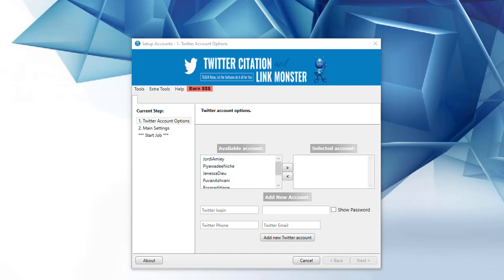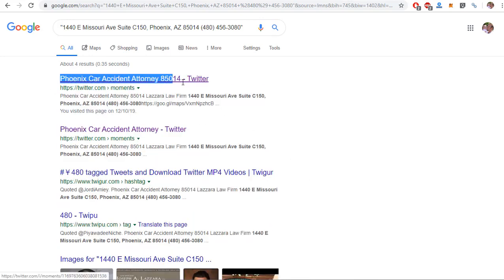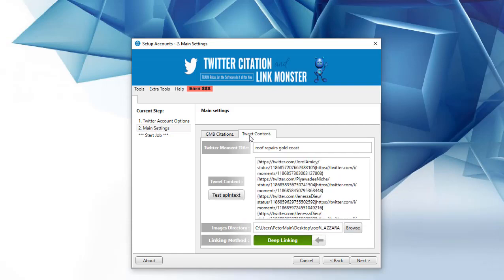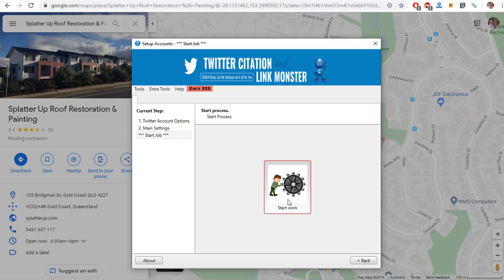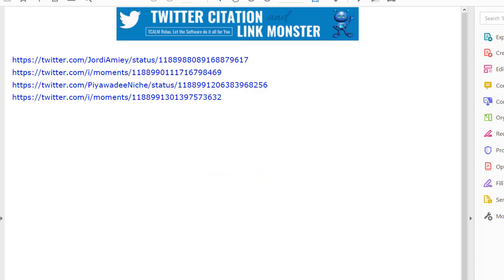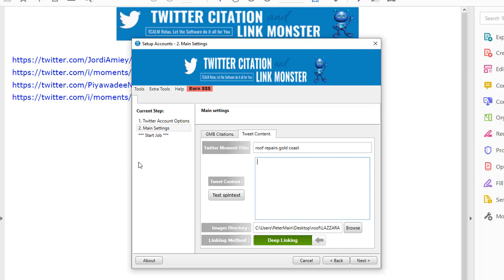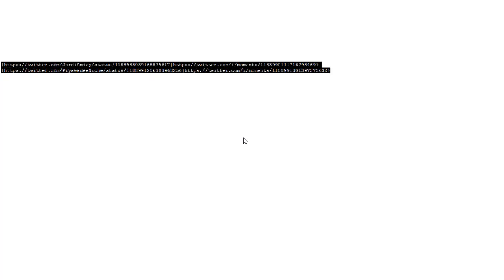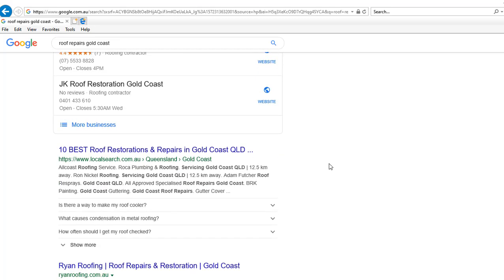Twitter Citation and Link Monster Software Demo